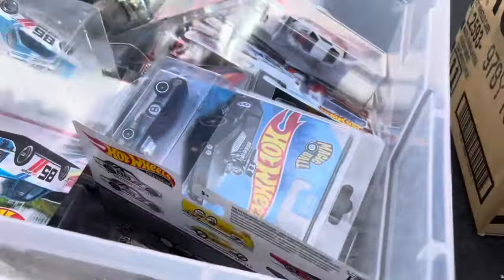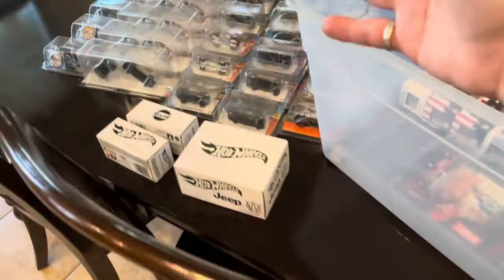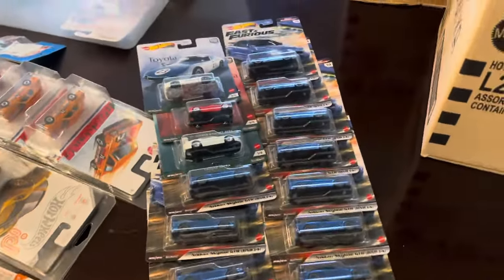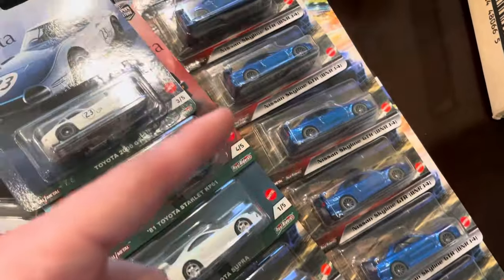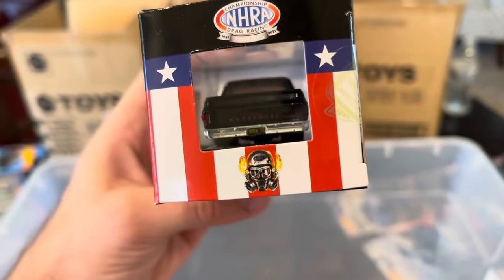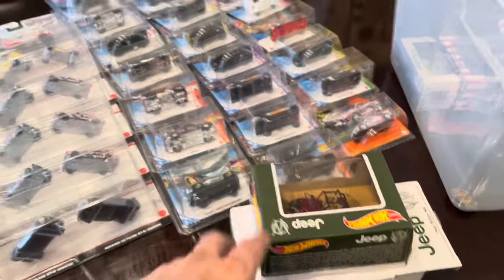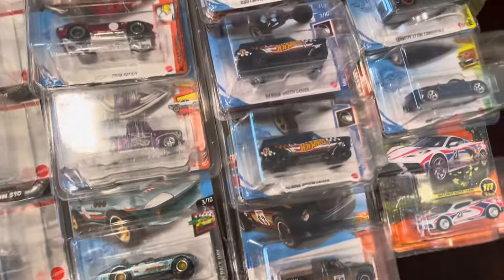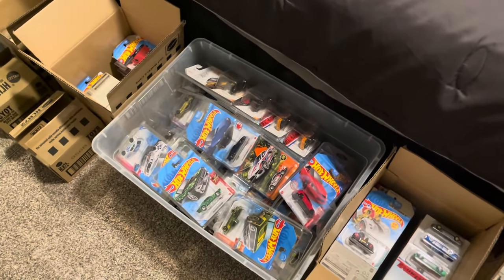THE BIGGEST COLLECTION IVE PURCHASED!!! (Super Treasure Hunts, RLC, JDM)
Sign up using my Whatnot link and get a $15 credit!

What’s up guys! In todays video I buy a diecast collection and vlog the whole journey. I hope you guys enjoy!